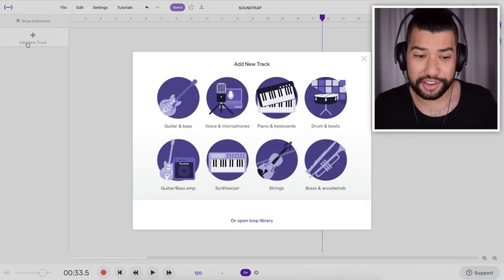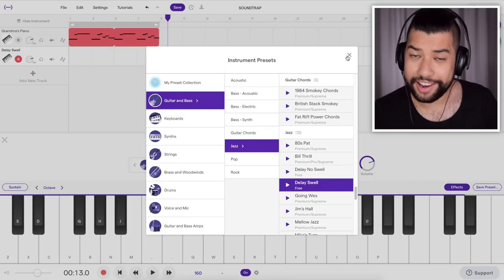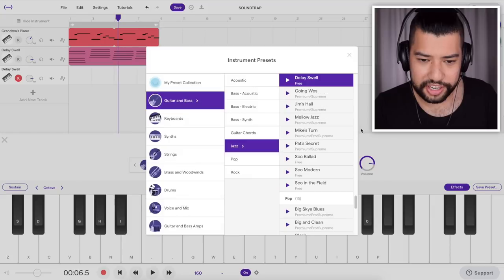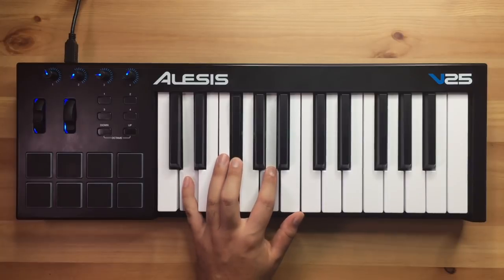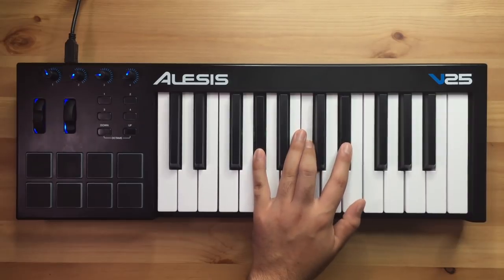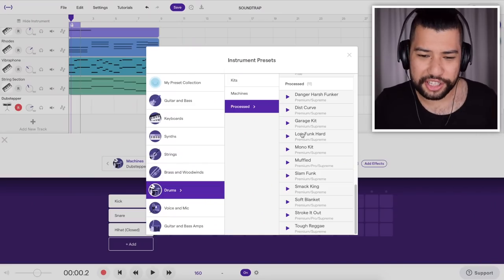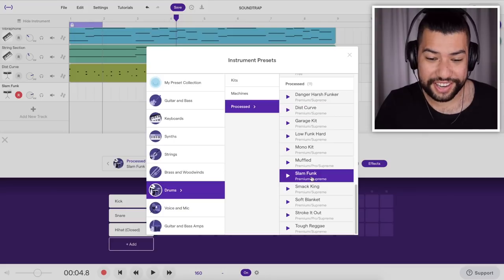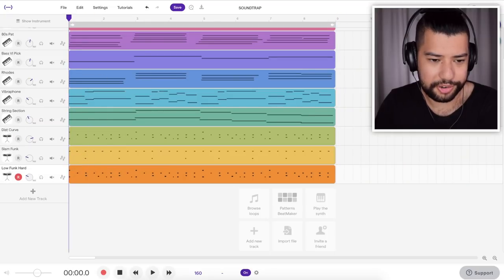Using an Online Music Maker to Make A Beat (Soundtrap)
I make a beat using Soundtrap, which is an online DAW. This is the only online music maker that I think can be compared to something like Ableton Live or FL Studio.